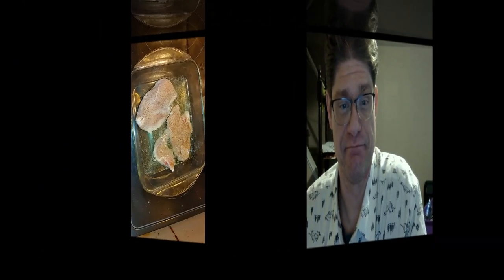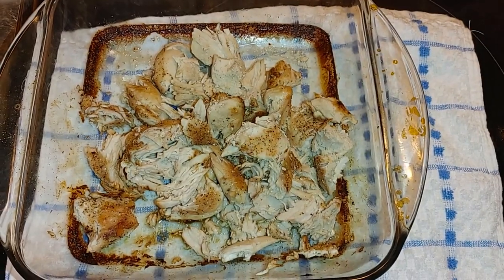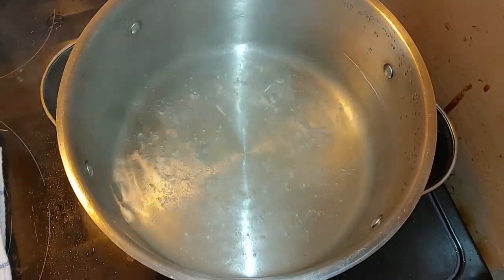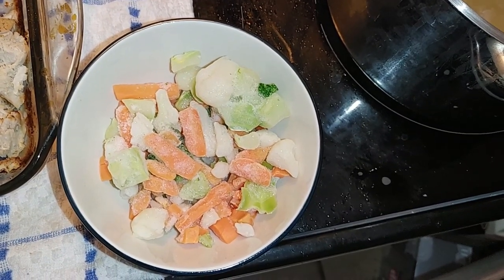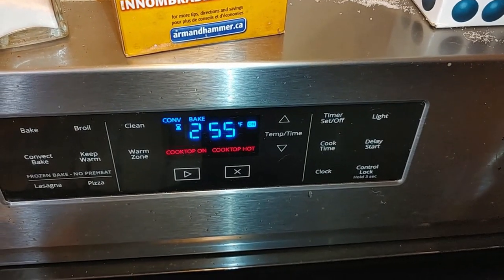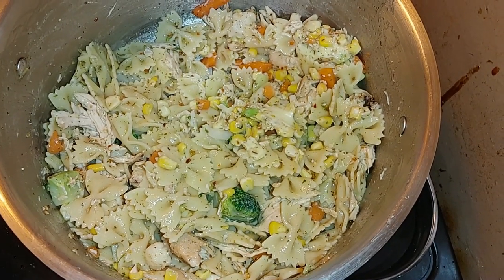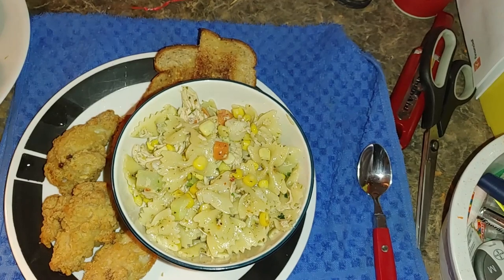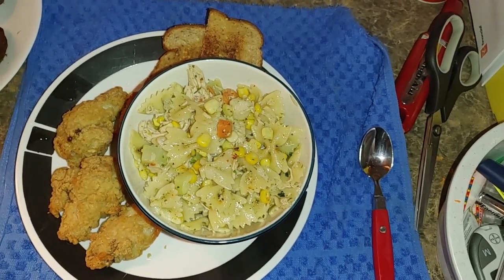Low budget meal.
I show how to make pasta with frozen vegetables.  We make our homemade garlic bread and do up chicken wings for a take out feel. @alexgrummett